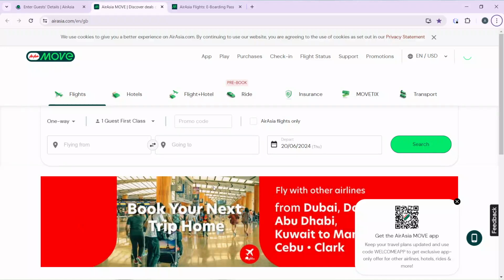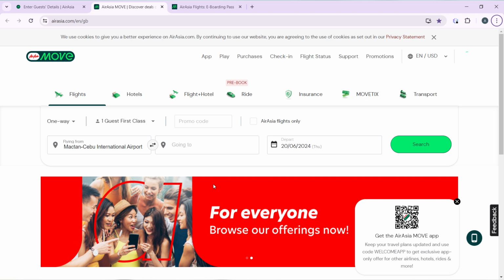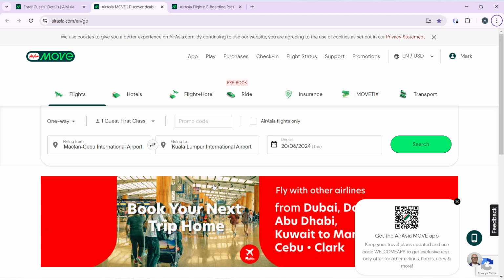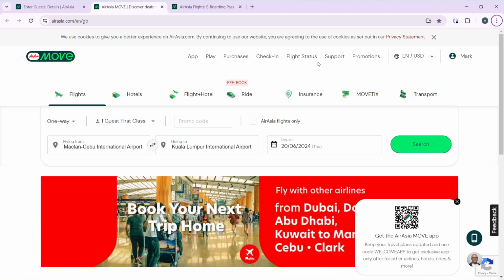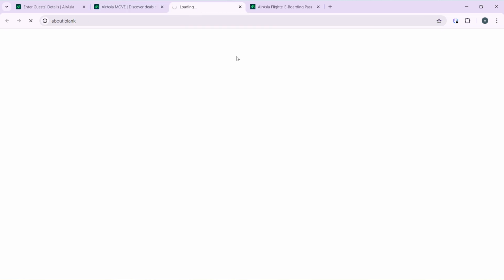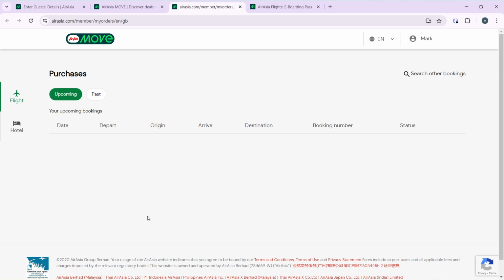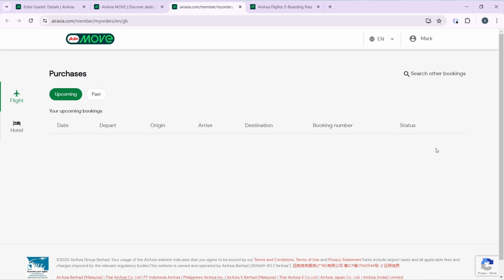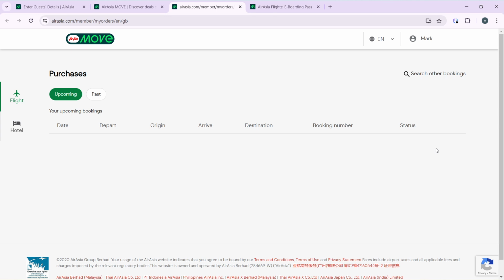How To Upgrade My Seat on Airasia (Quick Tutorial)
In this video I will show you How To Upgrade My Seat on Airasia. It would be good if you watch the video until the end so that you don't miss important steps.